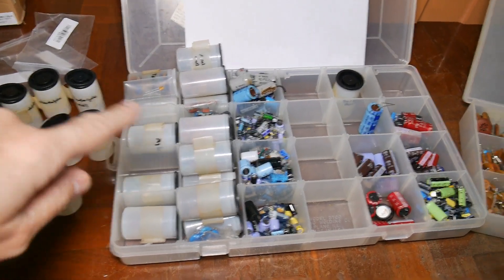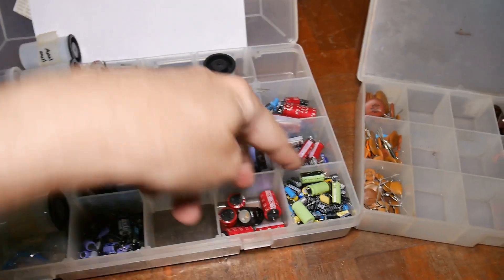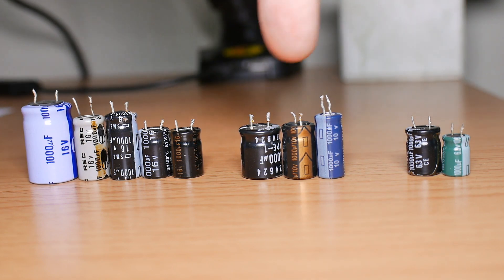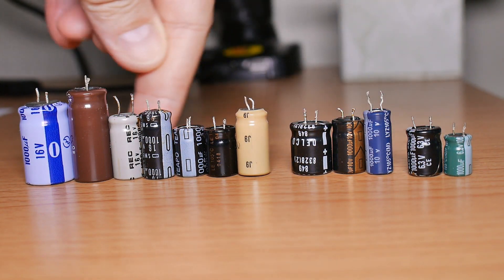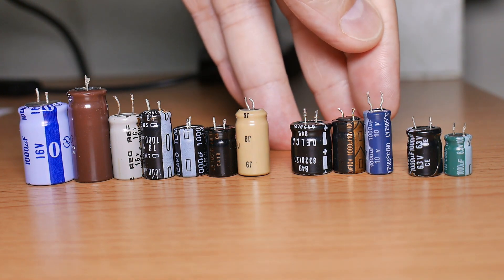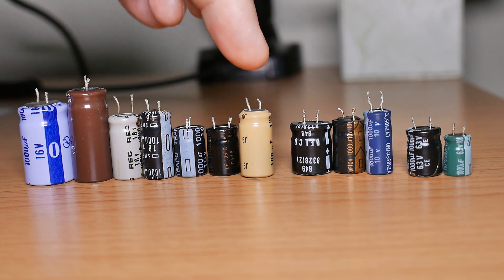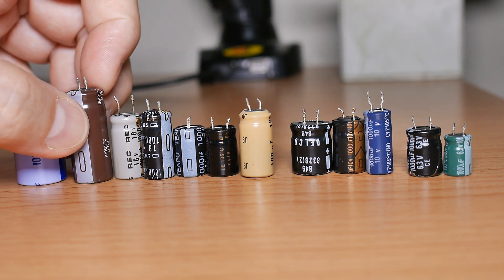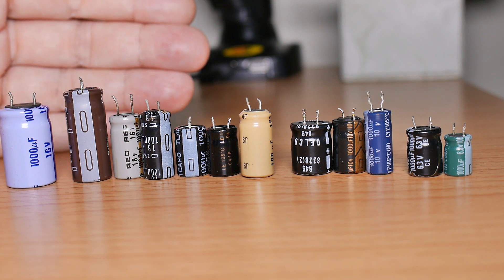It Pays To Organize & Keep Current, Components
I am spending a couple of hours to go through my electrolytic caps today.  Tossing out the old ones and sorting them by size.  Storage bins are not cheap, and it's a pain to dig through old and unorganized components when you are trying to get a project done.

Sorting first by volts allows me to take out obsolete parts that are big and waste space in storage and on boards.

I ended up throwing out about 2 lbs = 1 kilogram of old caps!